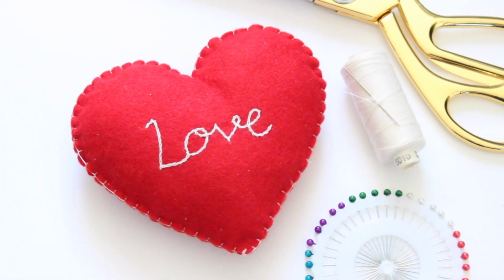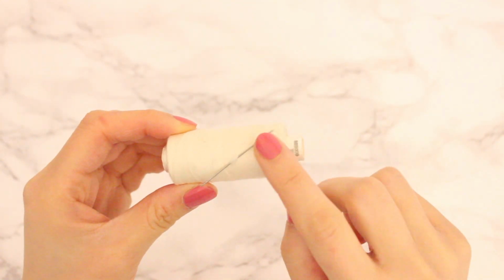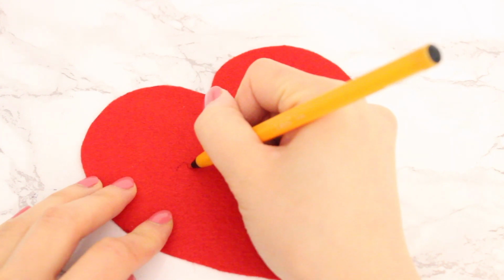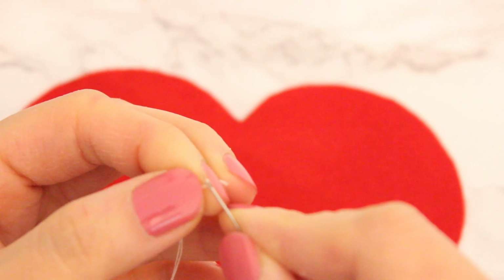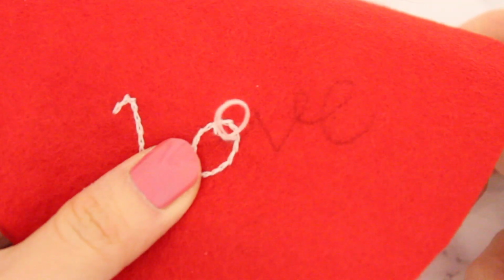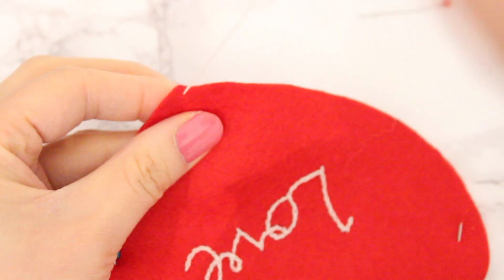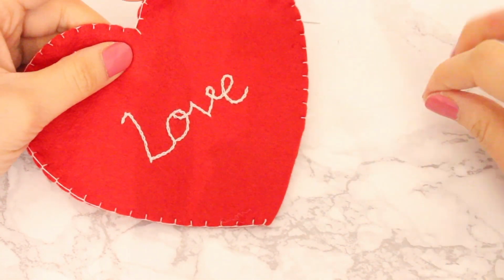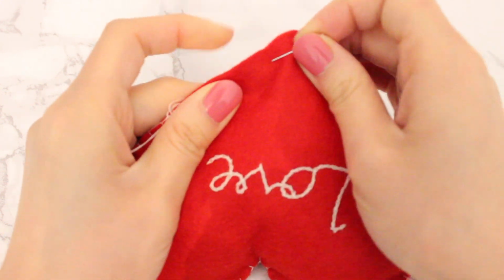How To Sew By Hand | DIY Mothers Day Gift | Jtru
What's in my shop?

I hope you enjoy this tutorial and please give me a massive thumbs up for this video!

Jungle Punks - Darling Ranch (1st track)
Audionautix - Serenity (2nd track)